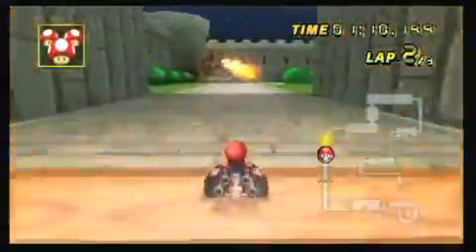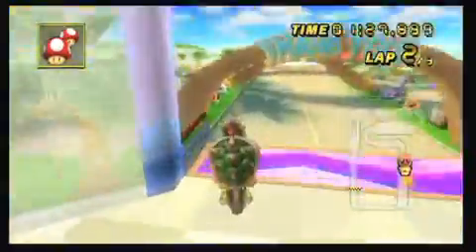Mario Kart Wii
A Gametrailer review of the newest Kart racer from the awesome people at Nintendo